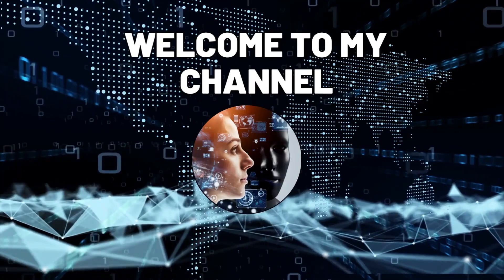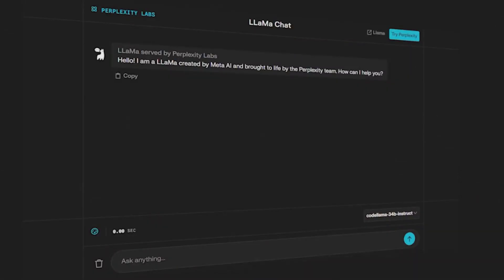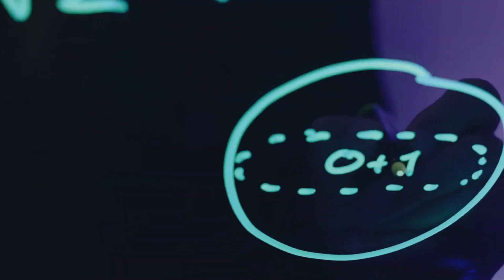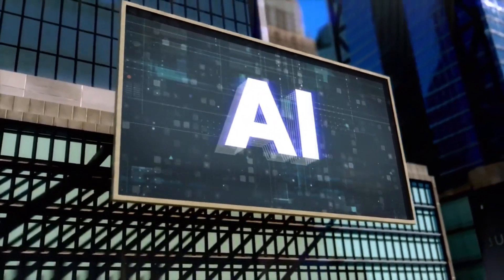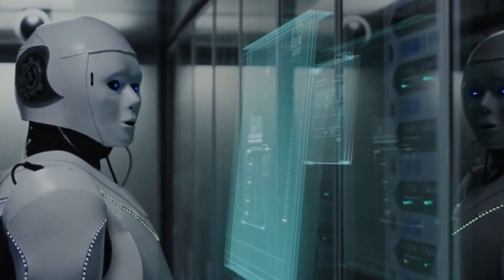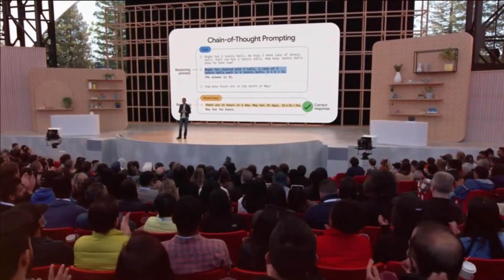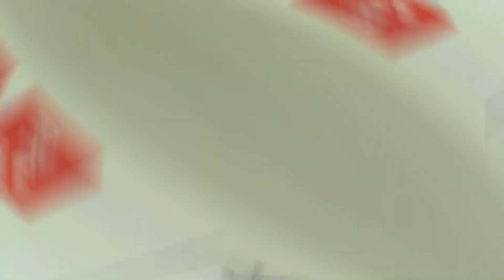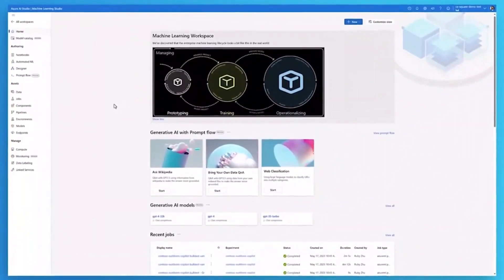The Race for AI Supremacy: Mark Zuckerberg's Llama 3 vs. GPT-4 Plan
Llama3vs.GPT-4MarkZuckerberg'sAmbitiousAIDominancePlan
Meta CEO Mark Zuckerberg has recently unveiled his plan to catch up on AI and challenge OpenAI’s ChatGPT. In this video, we will compare and contrast Llama 3 and GPT-4, two of the most advanced large language models (LLMs) in the world. We will also explore how Meta is using AI to power its products, such as Meta AI, Emu, Backdrop, Restyle, and celebrity chatbots. How does Llama 3 differ from GPT-4 in terms of size, capabilities, and accessibility? What are the advantages and disadvantages of each model? And what are the implications of Meta’s AI plan for the future of the metaverse and society? Watch this video to find out!
Artificial Intelligence
Llama 3
GPT 4
Mark Zuckerberg
Ambitious AI
AI Plan
AI Research
AI Innovation
AI technology
AI development
AI advancements
AI revolution
AI future
AI power
AI impact
AI vs Human
AI vs Llama
AI vs GPT
Tech Trends
Llama 3 vs. GPT-4
Mark Zuckerberg's Ambitious AI Dominance Plan
mark zuckerberg ai
large language models
Llama 3 better than GPT-4?
AI runtheshow
AI Revolution
Ai uncovered
is llama3 is better than gpt 4